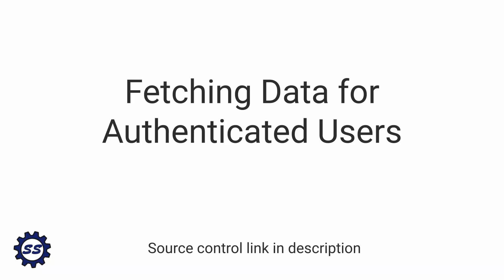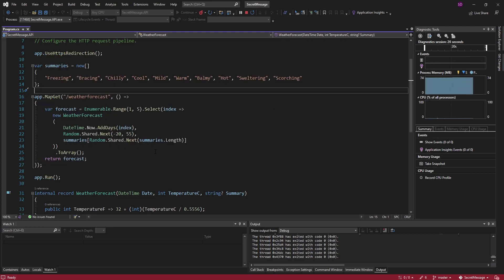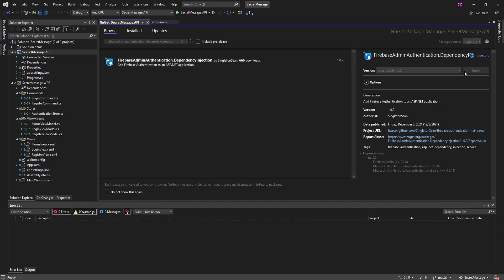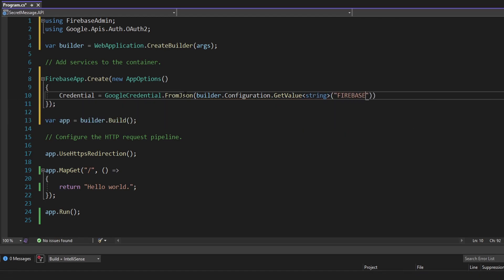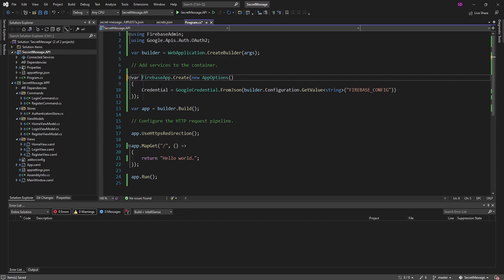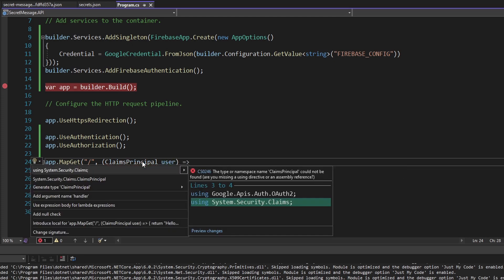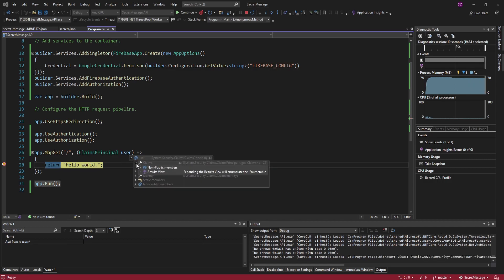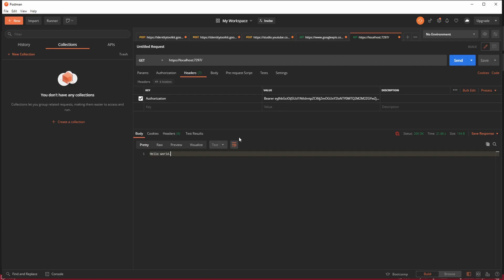Creating an ASP.NET Firebase Authentication API - WPF + FIREBASE AUTHENTICATION #5.1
Learn how to create an ASP.NET API that authenticates Firebase users and restricts endpoints to only allow authenticated users.

Rolling your own authentication system is quite painful despite being beneficial in certain scenarios. Luckily, there are many third-party authentication providers that simplify authentication. That said, in this series, we will integrate a WPF application with Firebase Authentication to easily setup authentication and demonstrate the power of Firebase Authentication. Firebase Authentication is one of my favorite third-party authentication providers, as it is free, feature rich, and easy to integrate with.

TIMESTAMPS:
0:00 - Introduction
0:33 - Setting up the API Project
2:33 - Connecting to Firebase
7:24 - Setting up Firebase Authentication Middleware
8:41 - Requiring an Authenticated Firebase User
12:32 - Cleaning up API Response
14:01 - Summary